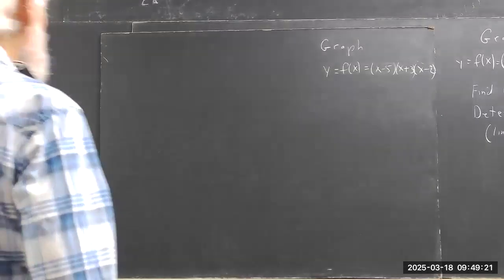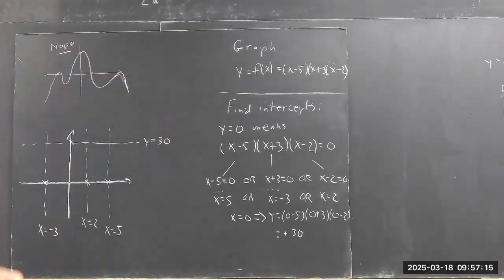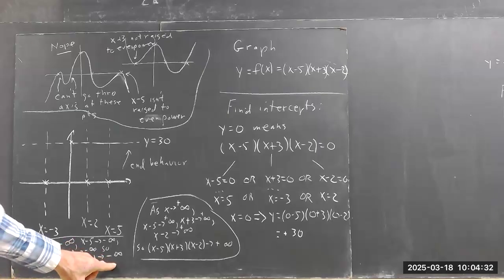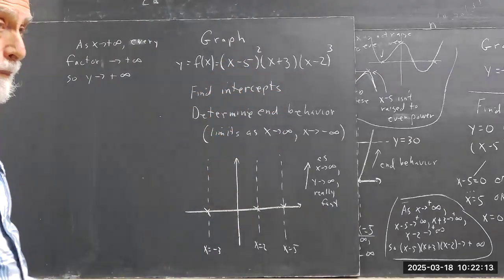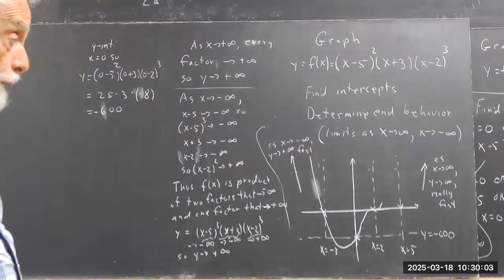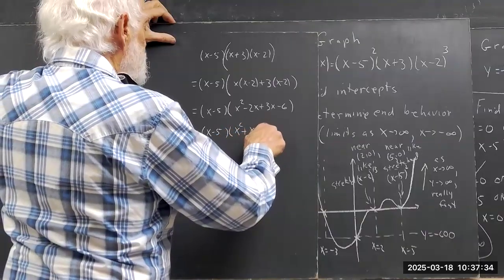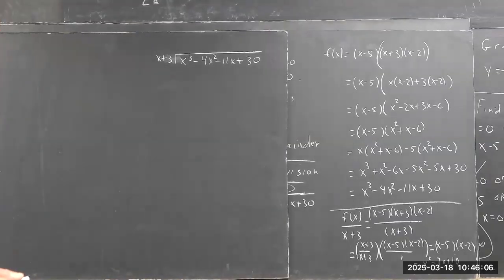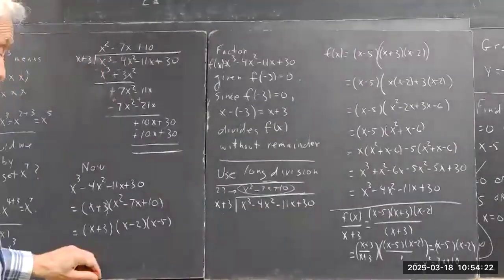dagmult_250318_maxima_minima_fns_of_two_vbls__fns_under_constraint-Lagrange_multipliers__54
Finding the critical point(s), second-derivative tests and discriminant.
Lagrange multipliers for a function of two variables, under a single constraint.